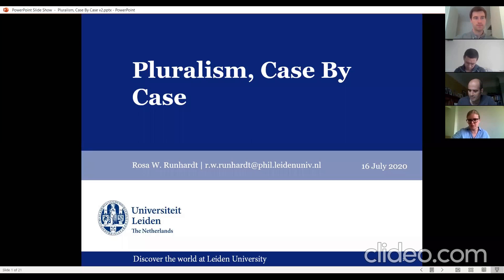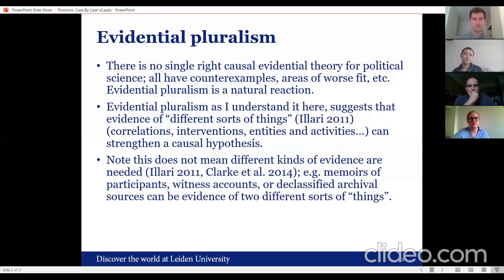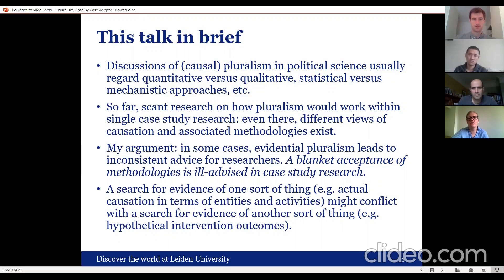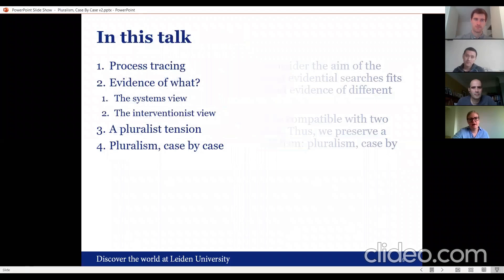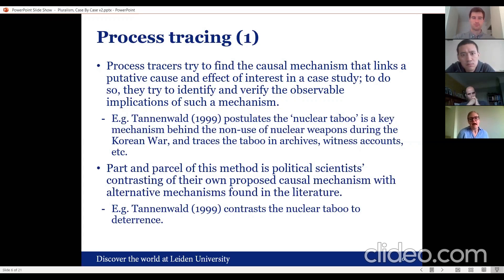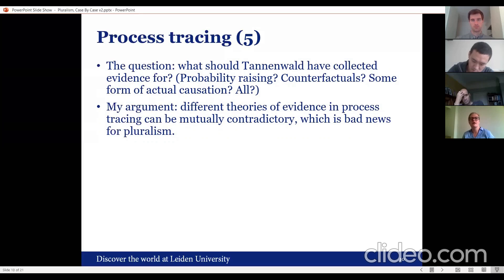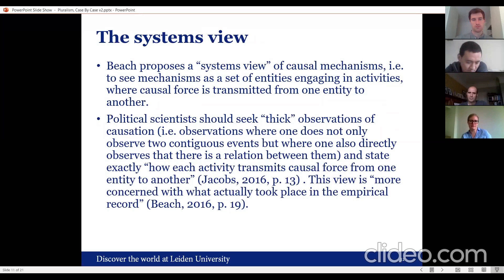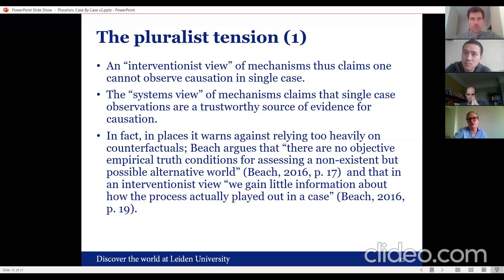Rosa Runhardt: Evidential Pluralism and Causal Inference in the Social Sciences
At the conference, Evidential Pluralism and the Social Sciences, University of Kent, 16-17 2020, held on Zoom.